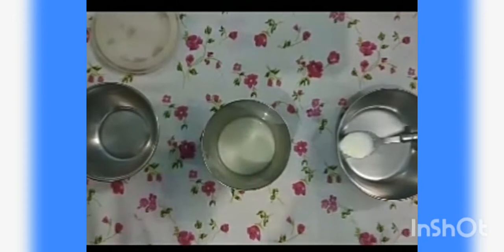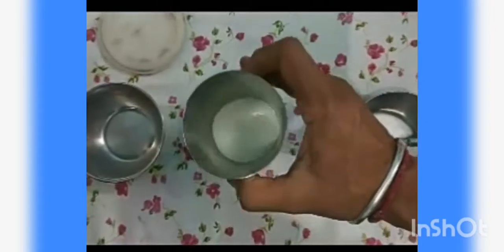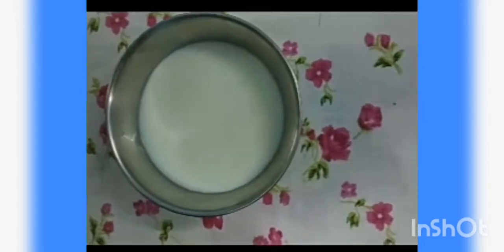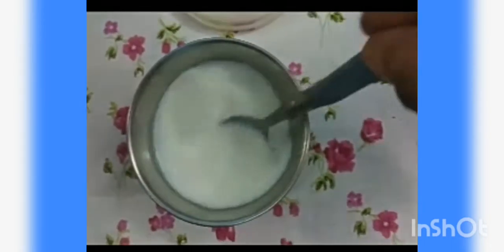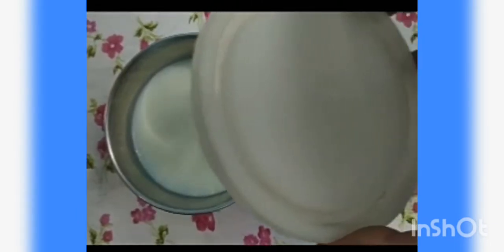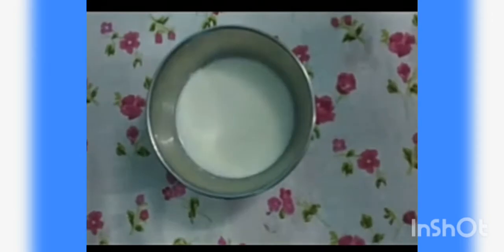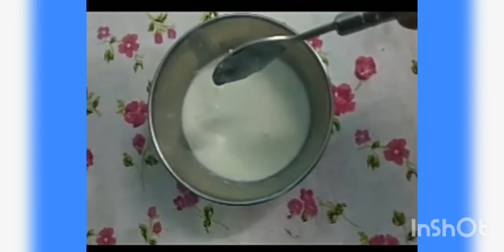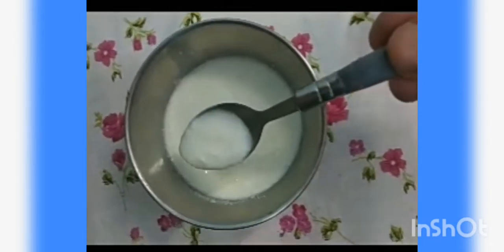Class VIII Topic- Activities related to chapter Micro-Organisms B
By Mr Rajeshwar Bhardwaj